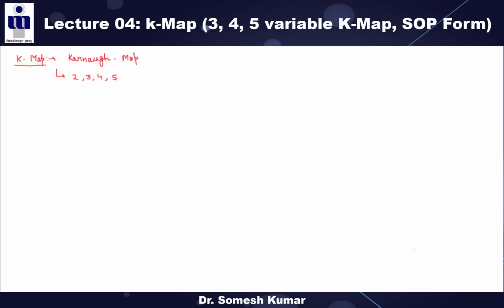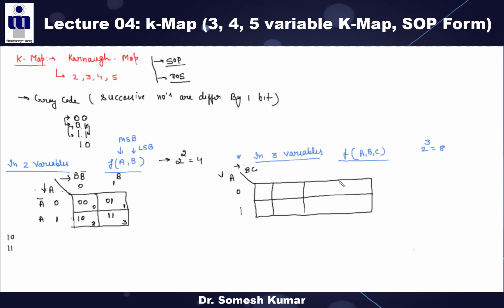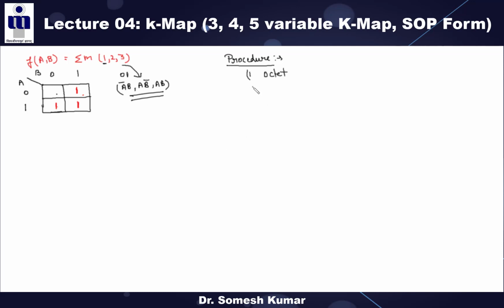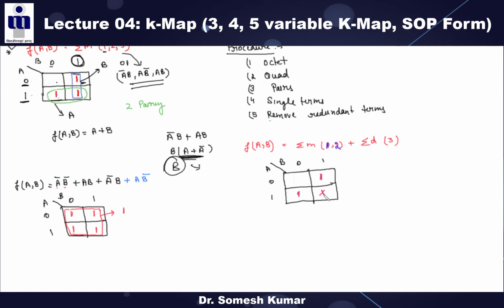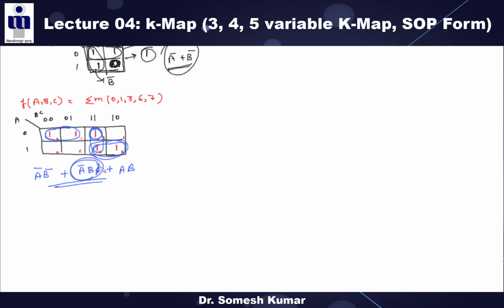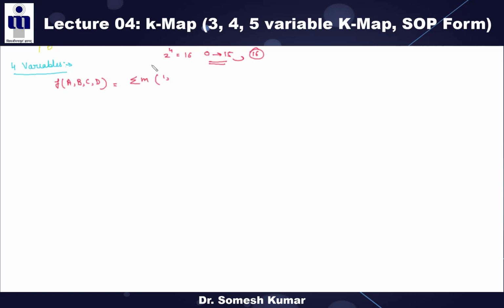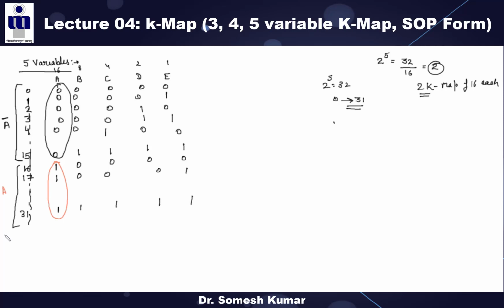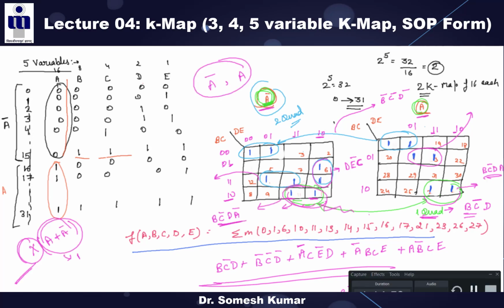Unit 1: Basics of Digital Electronics; K-Map (SOP Form, 2,3,4,5 Variables) (Lecture 4)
In this lecture, we discussed the K-Map method to minimize the expression of 2, 3, 4 and 5 variables. Various examples of the SOP form is solved in this lecture.